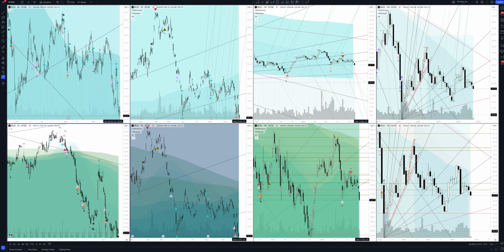ANHEUSER-BUSCH INBEV SA SPONSORED price forecast, (Anheuser-Busch InBev) analysis today and 2024 | A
In this video you will see a complete overview and professional analytics of Anheuser-Busch InBev on all time intervals, and also learn how to buy or sell ANHEUSER-BUSCH INBEV SA SPONSORED today and next week. Considering that we are analyzing monthly timeframes for BUD, this will help you make forecasts for any time interval. Whether you are a trader starting from scratch or an investment enthusiast, this video will definitely give you a complete understanding of the market situation.

If you are interested in the Anheuser-Busch InBev price forecast for today and tomorrow, see the ANHEUSER-BUSCH INBEV SA SPONSORED analytics on the hourly interval.
If you are a trader and you are interested in the price forecast Anheuser-Busch InBev for the day, look at the analytics ANHEUSER-BUSCH INBEV SA SPONSORED on the daily timeframe.
If you are an investor and you need a price forecast Anheuser Busch Inbev NV ADR for a week, look at the analytics ANHEUSER-BUSCH INBEV SA SPONSORED on a weekly interval.
If you are a professional investor and you are interested in the Anheuser Busch Inbev NV ADR price forecast for 2023, see the BUD analysis on a monthly interval.

All analytics are done using the professional trading indicator The Waved™ Premium. In it you will find trading signals for ANHEUSER-BUSCH INBEV SA SPONSORED, VSA analysis Anheuser Busch Inbev NV ADR, technical analysis BUD, divergence signals for BUD, review of trading patterns. And you will find out whether the price will goes up or down in the near future. Anheuser Busch Inbev NV (AB InBev) is a Belgium-based company engaged in the brewers industry. The Company owns a portfolio of over 400 beer brands. The Company's brand portfolio includes global brands, such as Budweiser, Corona and Stella Artois; international brands, including Beck's, Leffe and Hoegaarden, and local champions, such as Bud Light, Skol, Brahma, Antarctica, Quilmes, Victoria, Modelo Especial, Michelob Ultra, Harbin, Sedrin, Klinskoye, Sibirskaya Korona, Chernigivske, Cass and Jupiler, among others. The Company's soft drinks business consists of both own production and agreements with PepsiCo related to bottling and distribution arrangements between its various subsidiaries and PepsiCo. Ambev, which is a subsidiary of the Company, is a PepsiCo bottler. Brands that are distributed under these agreements are Pepsi, 7UP and Gatorade.